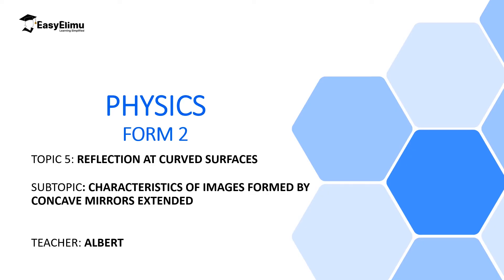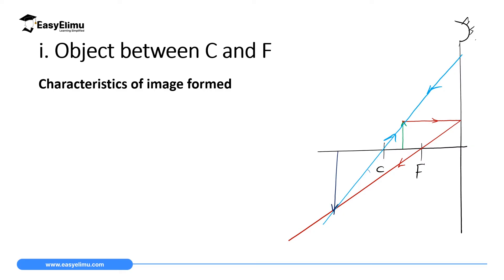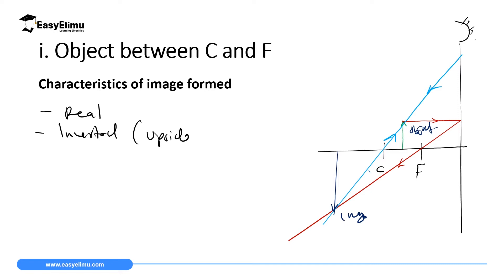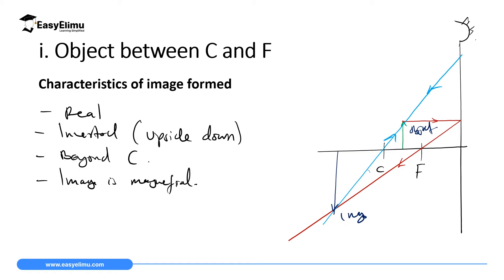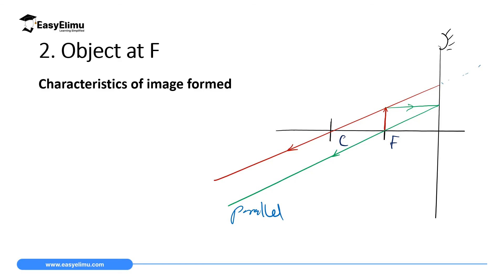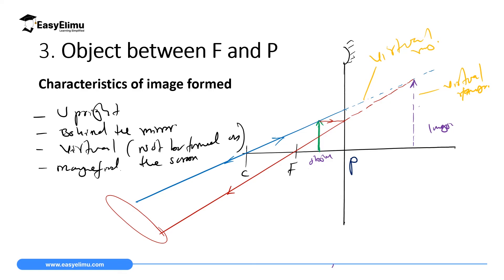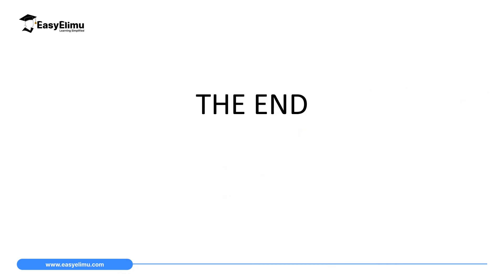Characteristics of Images Formed By Concave Mirrors (Lesson 5b of 17 Physics Form 2 Curved Surfaces)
Characteristics of Images Formed By Concave Mirrors (Lesson 5b of 17 Physics Form 2 Reflection at Curved Surfaces)